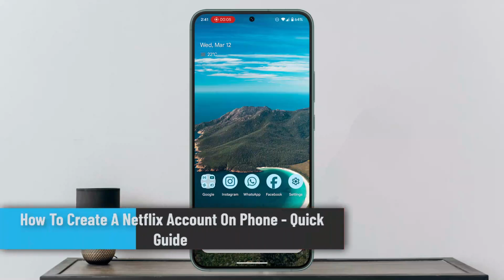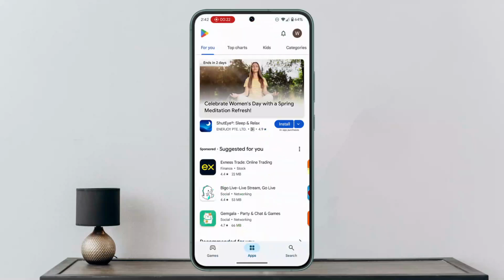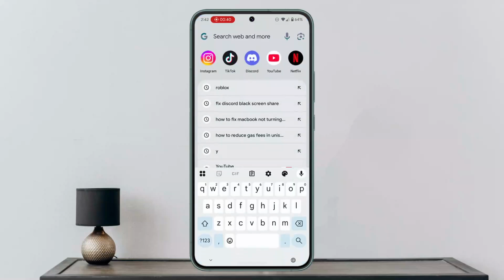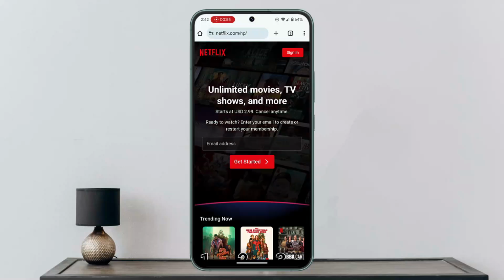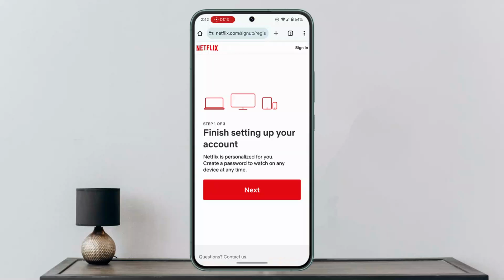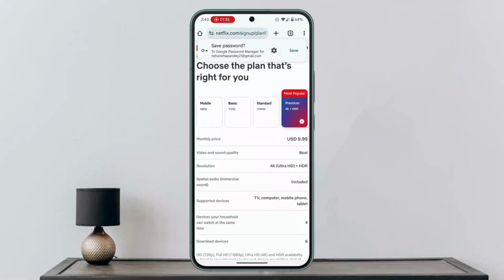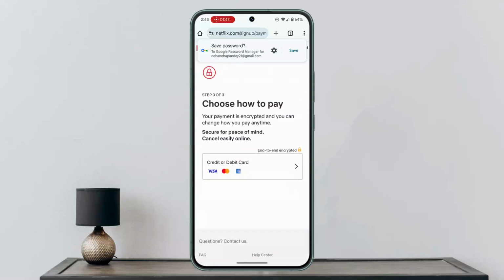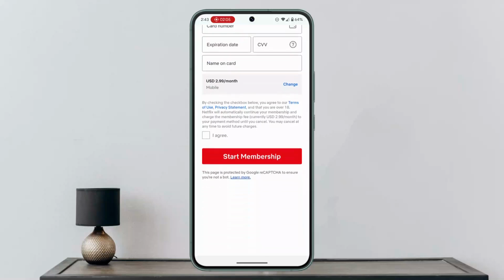How To Create A Netflix Account On Phone - Quick Guide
If you want to create a Netflix account on your phone, this tutorial will guide you through the process step by step. Whether you’re using an iPhone or an Android device, the account creation process is the same. By following these simple steps, you’ll be able to set up your account and start streaming your favorite movies and shows in no time.

First, make sure you have the Netflix app installed on your phone. If you haven’t downloaded it yet, open the App Store (for iPhone users) or Google Play Store (for Android users), search for "Netflix," and install the app. Once the installation is complete, open the app and proceed with the sign-up process. If you prefer using a browser, visit [Netflix's official website] and follow the same steps.

You’ll then be prompted to create a password—choose a strong and secure one.

Now, you’ll need to choose a subscription plan. Netflix offers different plans, including mobile, basic, standard, and premium, each with different features and pricing. Select the plan that best suits your needs and tap "Next."

The final step is adding a payment method. Netflix accepts credit cards, debit cards, and other region-specific payment options. Enter your payment details, including your card number, expiration date, CVV, and the name on the card. Once the payment is processed, Netflix will send a confirmation email, and your account will be ready to use.

That’s it! You’ve successfully created a Netflix account on your phone. Enjoy streaming your favorite content.

Timestamps:
0:00 Introduction
0:07 Downloading the Netflix app
0:36 Creating an account
1:09 Choosing a subscription plan
1:30 Entering payment details
2:01 Conclusion